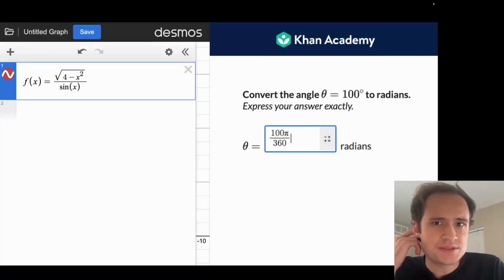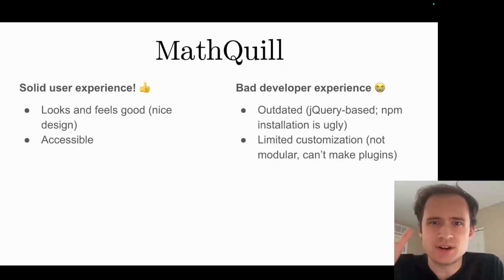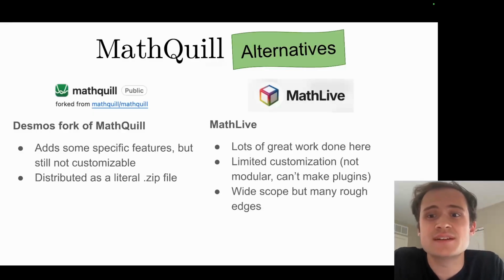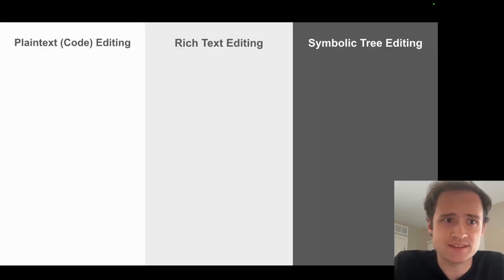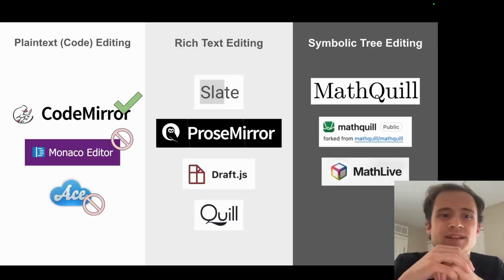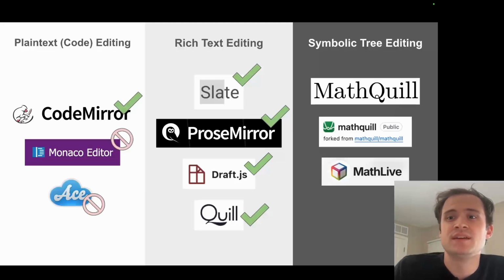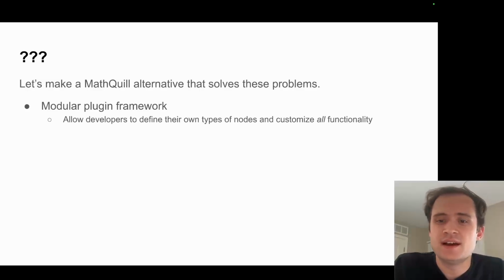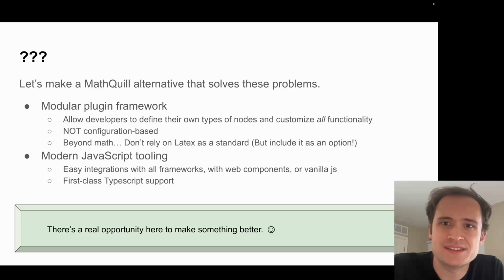Typing Math Sucks (in JavaScript)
I think we can do better than MathQuill. The world deserves a math input JavaScript library that is modern and modular. Here's my outline of the problem and why I am attempting to solve it.